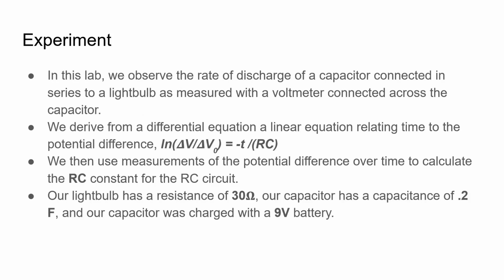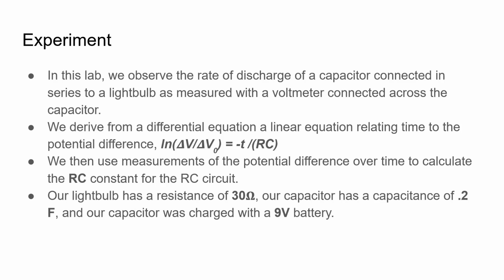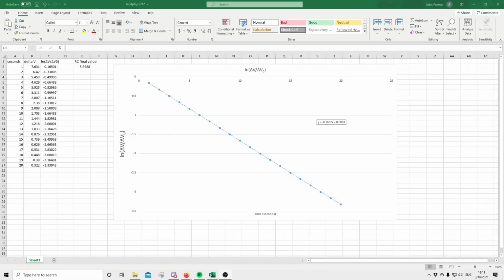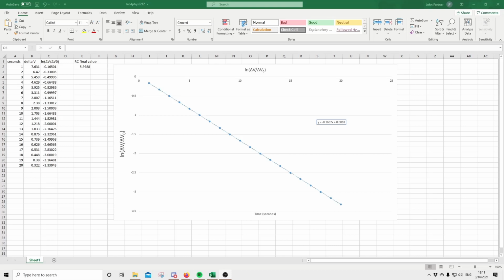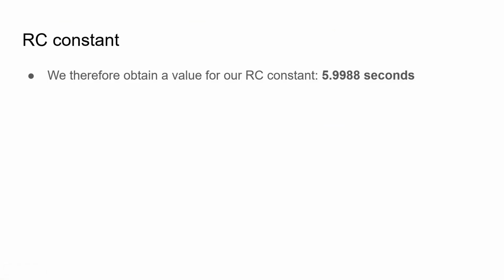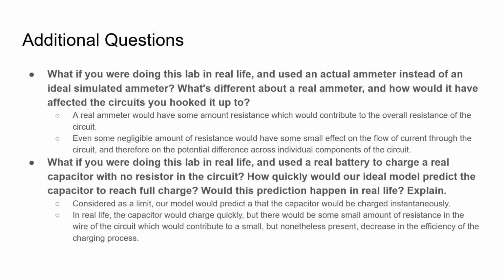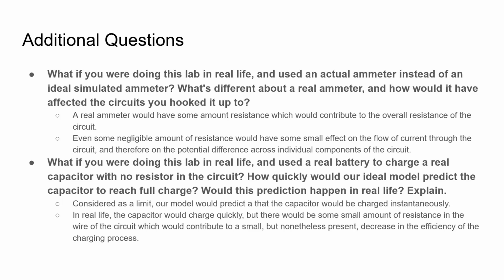Lab 4: Circuits and Capacitors (with COOL MUSIC)